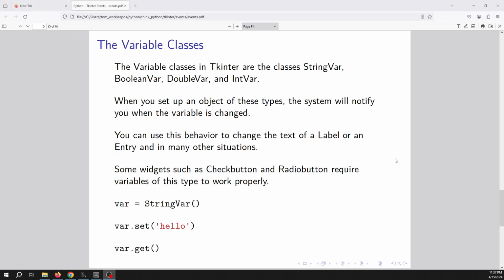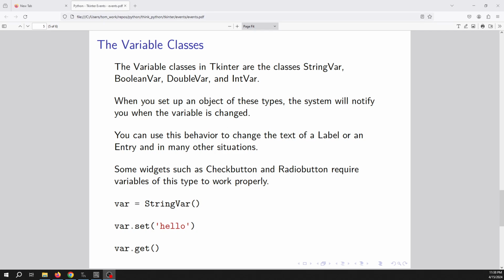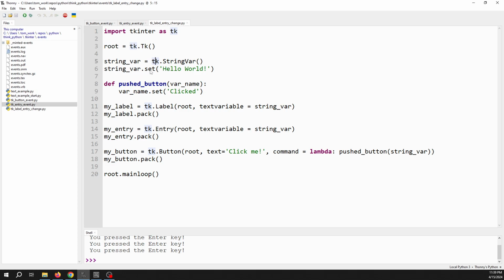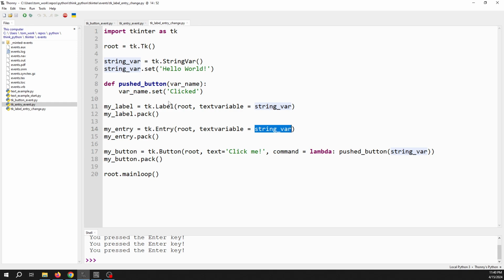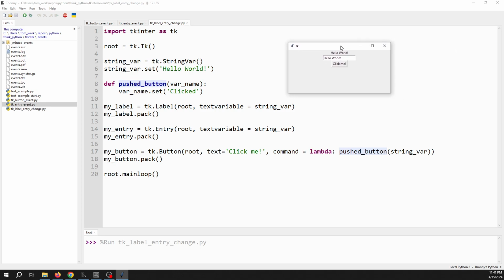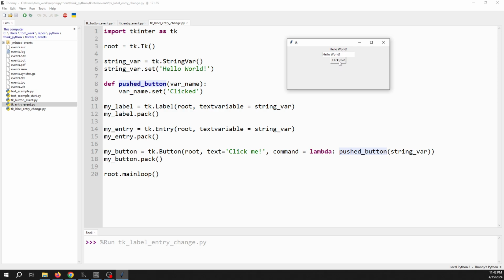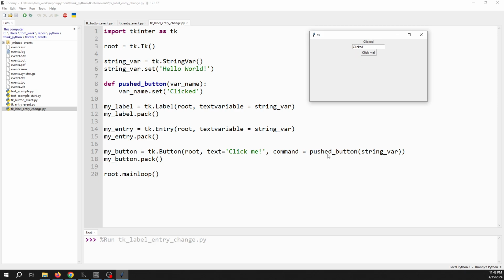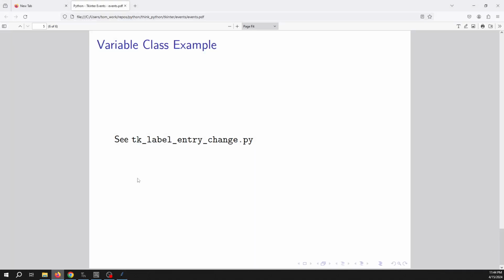Using Variable Classes to Change Text on Labels and Entrys